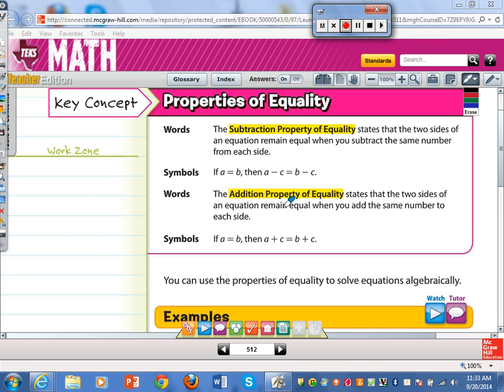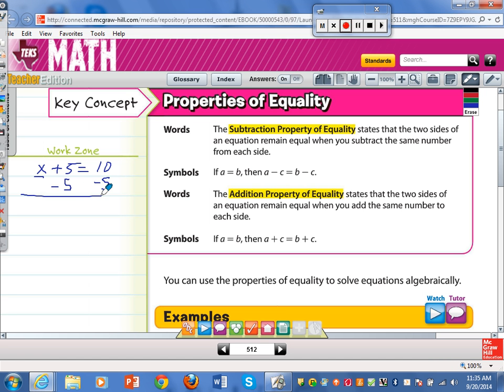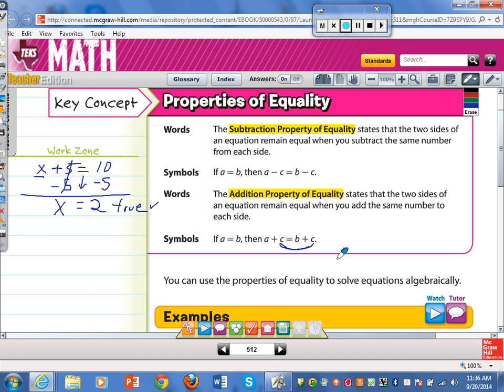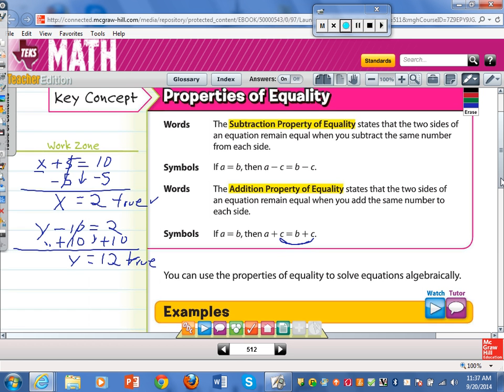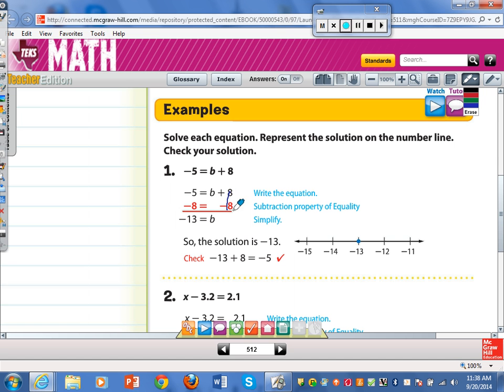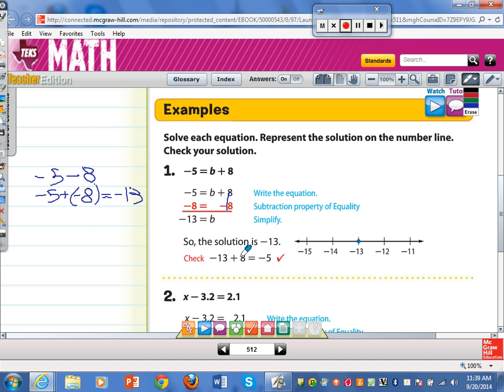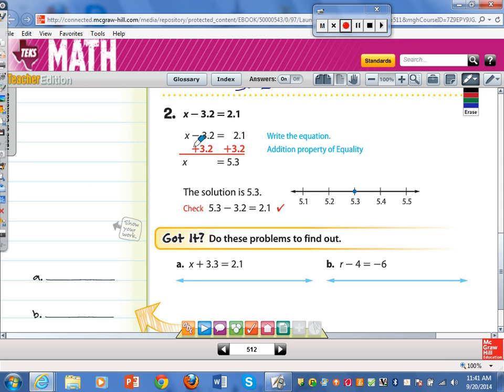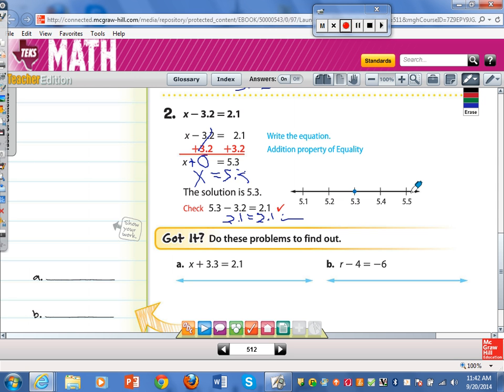7 2a video